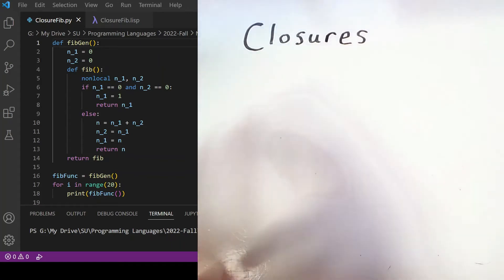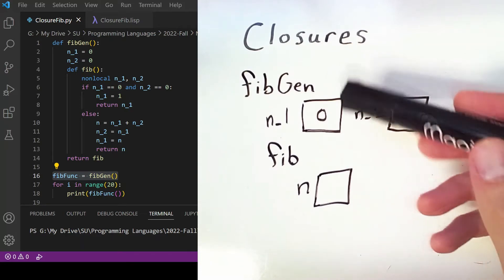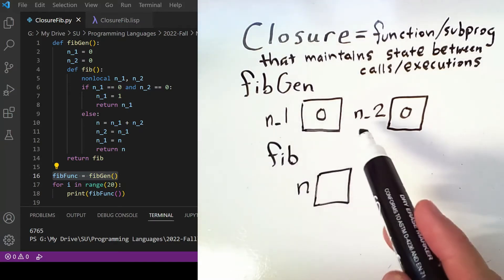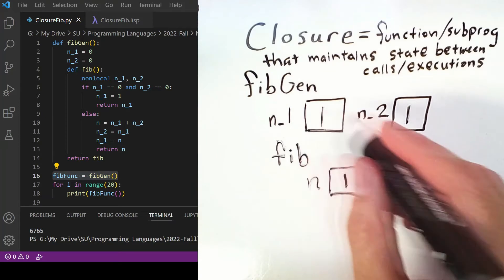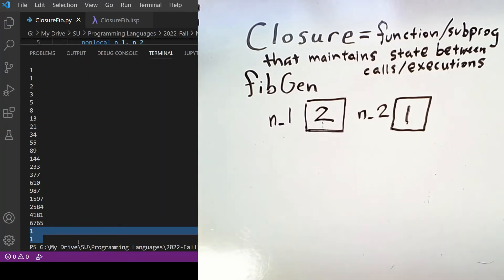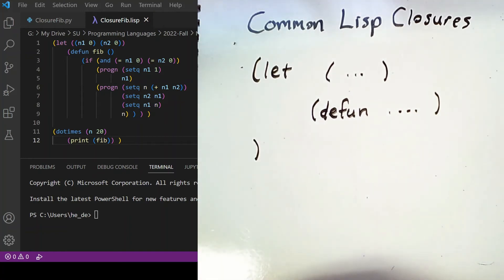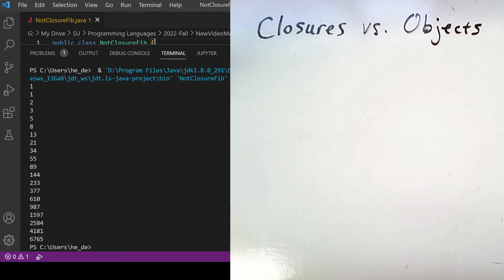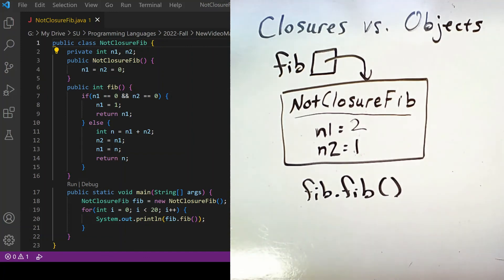Closures in Python and Common Lisp: Functions That Remember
This video introduces closures, which are functions that maintain state between function calls. They can remember what the values of variables were from previous function calls, but those variables are not global. Examples are given in both Python and Common Lisp, and the idea of a closure is then contrasted with the idea of maintaining state within a class, as done in Object Oriented Programming with an example in Java.